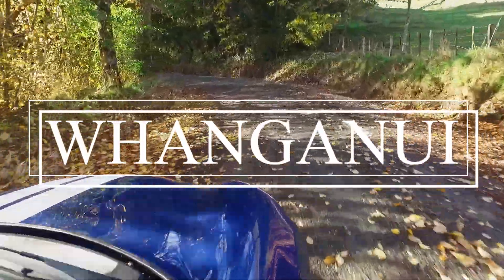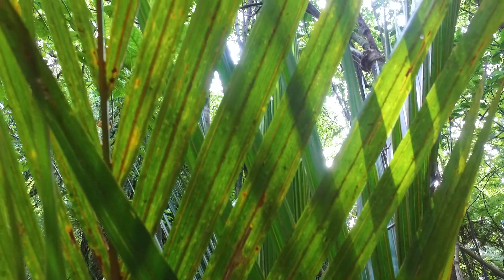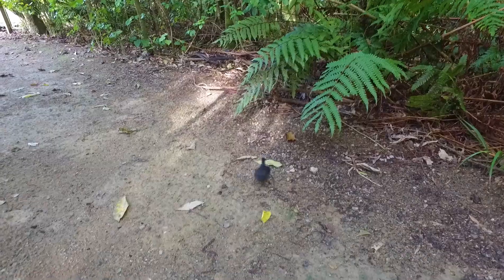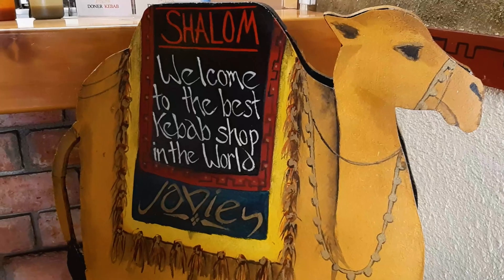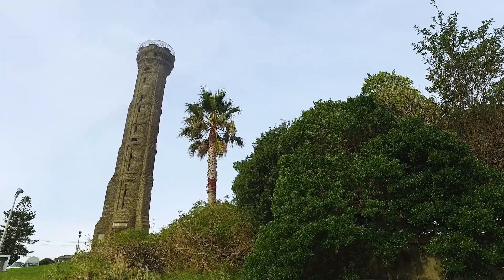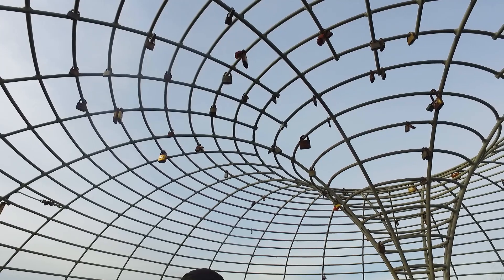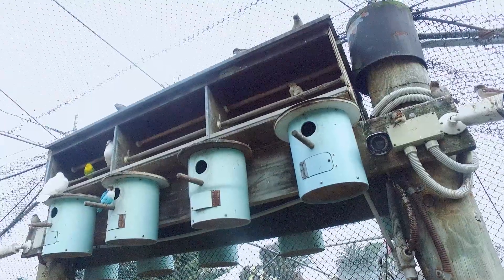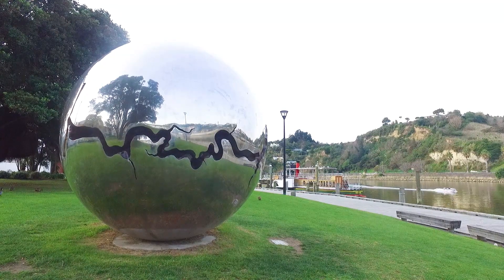Whanganui New Zealand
Come with us to Whanganui, New Zealand!
We needed a road trip, and a five hour drive South of Auckland fit the bill. Hello, Alpacas! Our destination: Bushy Park Forest and Bird Sanctuary.

Bushy Park Tarapuruhi: Forest Sanctuary & Historic Homestead
Built in 1906, this Edwardian-era homestead lets you step into an elegant past. The attention to detail is magnificent. You feel like you've gone back in time.
If you stay, I highly recommend the communal dinner. A great way to meet your fellow lodgers and fantastic food. They even hold costume parties if you time it right. When we stayed the beds were shaking... with a 4.7 Magnitude earthquake. The owner came to check on us. Exciting! It's a long drive from Auckland, so you'll sleep well tonight in this beautiful bed and breakfast.
Good morning! Wake up early so you can walk the trails of the forest sanctuary behind the manor. The whole area is ringed by a high fence to keep out rodents and pests, so you'll see a lot of birds. Robins, saddlebacks, tuis, and these wood pigeons.
The forest is home to giand podocarps including a tree called Ratanui, the largest rata tree in the Southern hemisphere and up to 1000 years old.

Downtown Whanganui
If you built up an appetite, eat at Jabies Doner Kebab. It actually is the best Kebab shop in the world! Make sure to have Turkish coffee and baclava for dessert. Walk it off in this quaint little town. Nearly every wall has a mural. Enjoy this talented, enormous artwork everywhere you look. Then stop in at the New Zealand Glassworks for something for your home.

Durie Hill War Memorial Tower
The tower stands in memory of those fallen in the First World War. To reach the top of this 33.5 metre tall tower, your only option is the spiral staircase. Lots of stairs. That's 176 steps! You can count them with me. One, two, three, just kidding. Oddly, there are only 175 steps back down. Figure that one out. The top is covered by a metal cage to keep you from falling. It's a loooong way down, but the view is amazing. Totally worth it.

Virginia Lake: Aviary and Gardens
It's been a long day, and a great way to wind down is at Virginia Lake. If you didn't get enough birds this morning, beside the lake you'll find a free aviary with 400 birds, the largest aviary in New Zealand.
Next door you'll enjoy the Bason Botanic Gardens and Winter Gardens, an Art Deco building opened in 1940. Enjoy your stay in this beautiful small city filled with art.

00:00 - Raise Your Glass (to Another Year) - Instrumental Version - by Ziggy
01:00 - The Scent of Our Hill by Marco Martini
02:09 - Black Cat Soiree by Bob Hart
03:13 - A Scary Ferris Wheel Ride by Ziv Grinberg
04:09 - Loventine by Bar Halevy